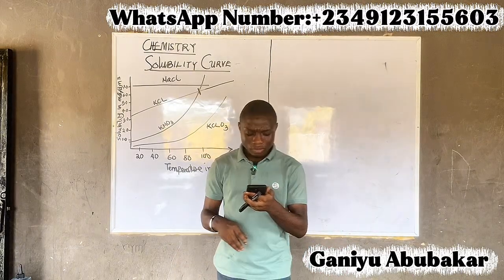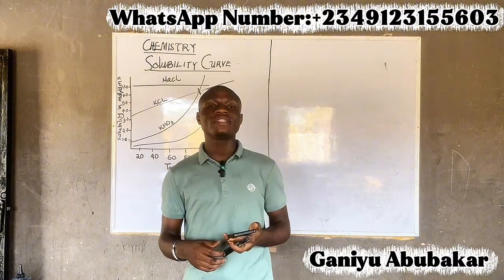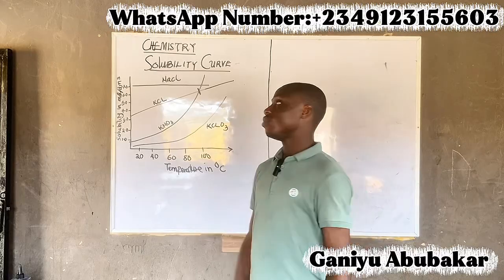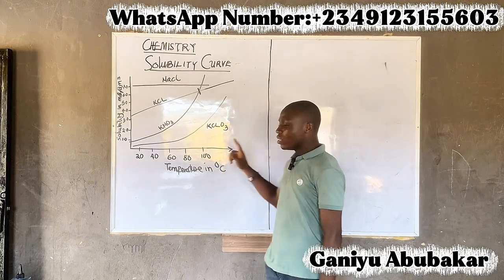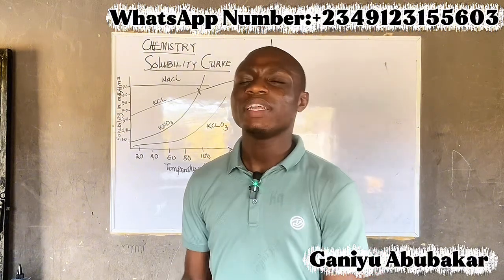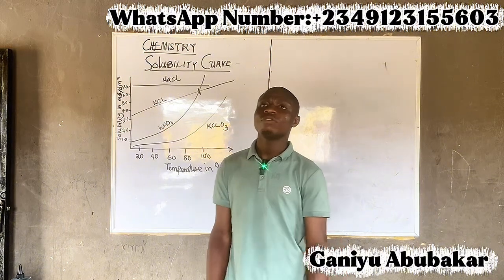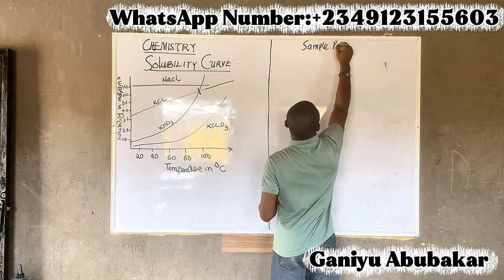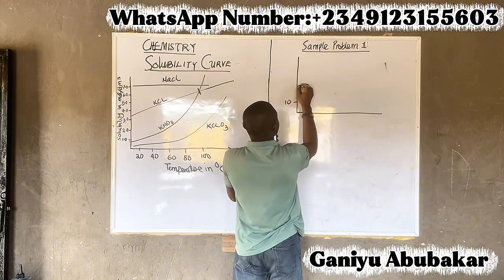How to Read a Solubility Curve - Chemistry Tutorial & Step-by-Step Problems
In this chemistry tutorial, we break down how to read and interpret a solubility curve graph using clear, step-by-step instructions. You will learn how to identify saturated, unsaturated, and supersaturated solutions at varying temperatures, calculate the exact amount of solute that dissolves or crystallizes out of a solution, and master the math behind temperature-dependent solubility. We guide you through practical graph analysis word problems so you can solve these questions with absolute confidence on your exams.This lesson directly corresponds with international chemistry benchmarks, serving as a highly effective study tool for students enrolled in AP Chemistry, IB Chemistry (SL/HL), UK A-Level Chemistry, GCSE/IGCSE Science, and introductory College General Chemistry courses. Furthermore, the foundational graphing skills and calculations taught in this session provide targeted practice for students tackling regional syllabus exams, including WAEC Chemistry, JAMB, JUPEB, and Post-UTME University Chemistry.